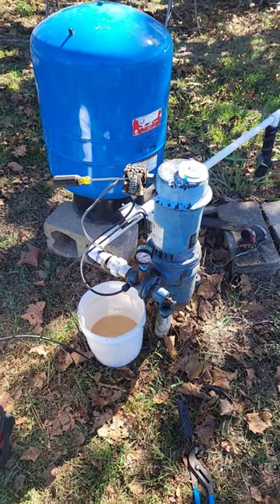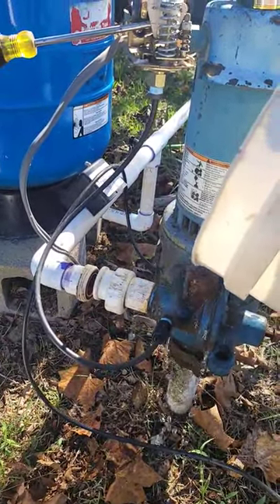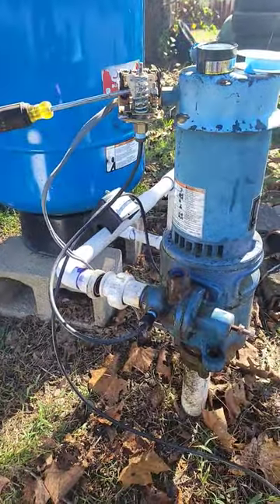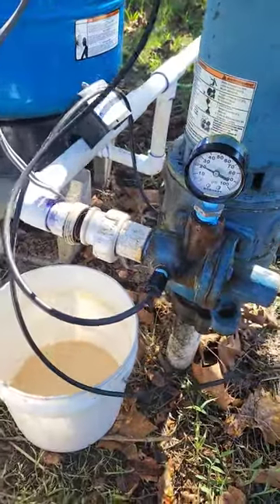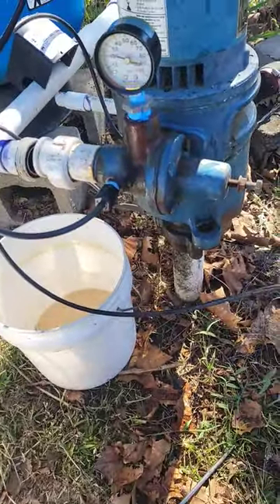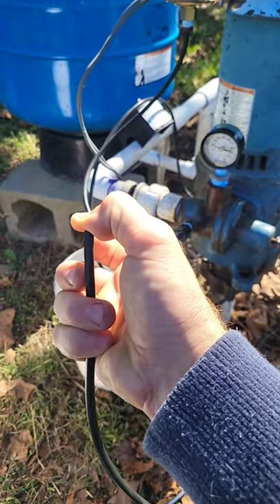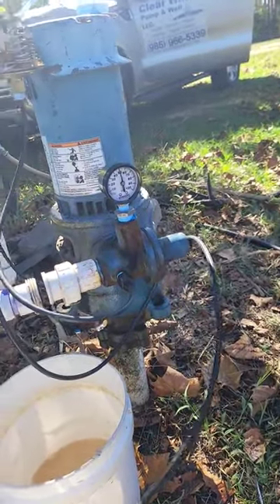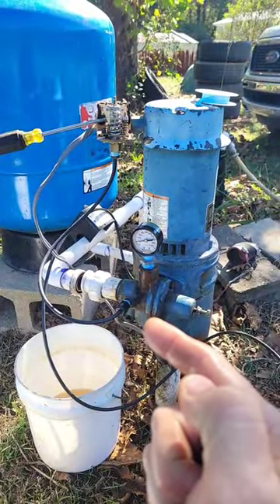Deep Well Pump - No Water - Quick Diagnostic Check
This pump was not working even after being fully primed.  I recently repaired Jet in well and it seems to be clogged.  The pump impeller could also be broken as it's a two stage pump.

Using the bucket of water as a force feed hooked to the suction of the pump will help it build pressure to test.

This is a check that can be done to rule out a broken impeller.  If the pump only develops 30 psi after closing the regulator then it's a broken impeller.
If it build 60 psi then it's a clogged jet as two good impellers will make full pressure.